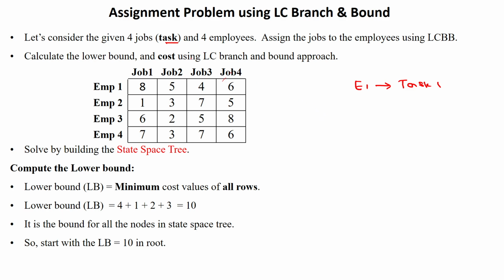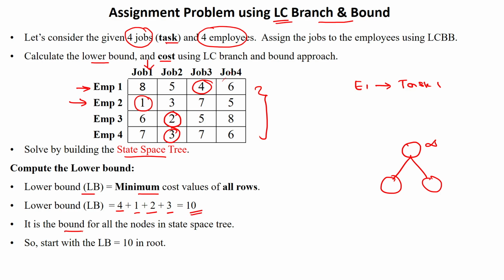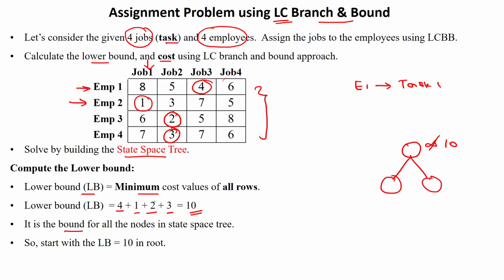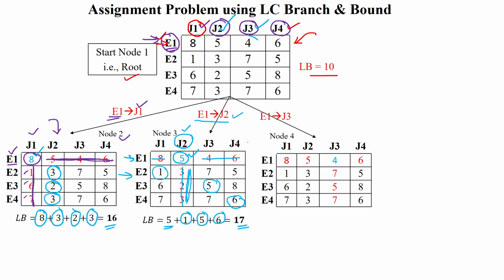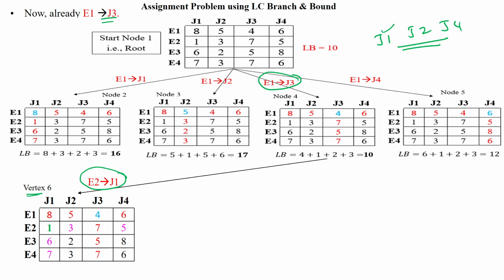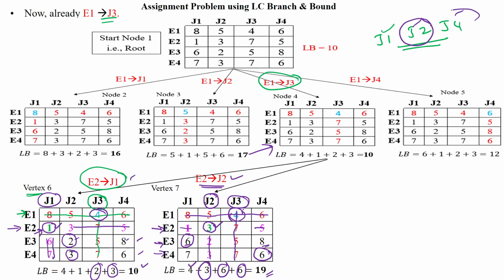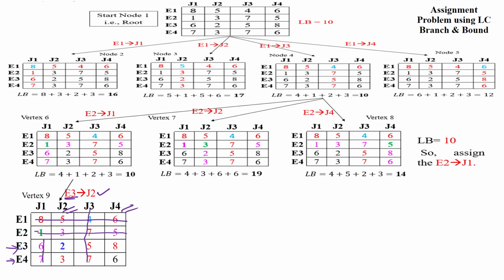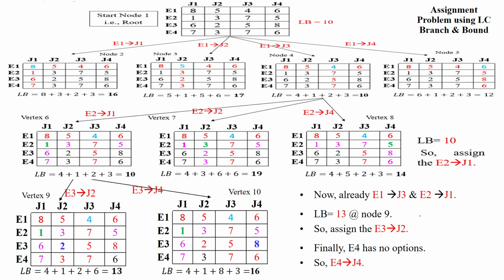68 Assignment Problem using Least Cost Branch and Bound Strategy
(Task) Assignment Problem using LCBB